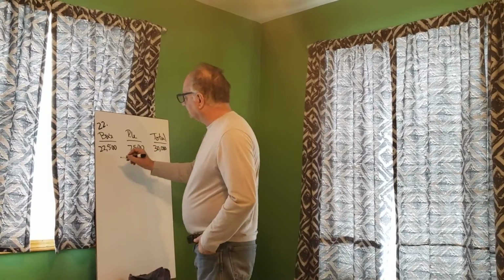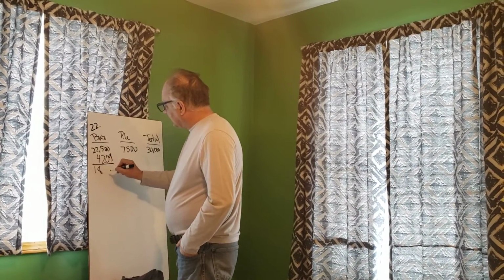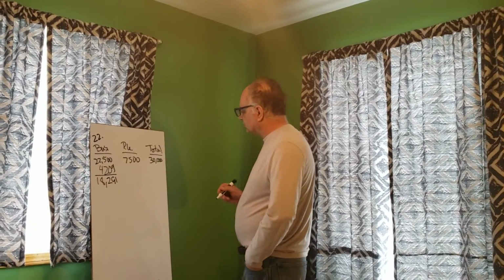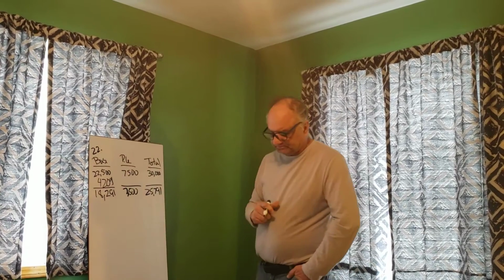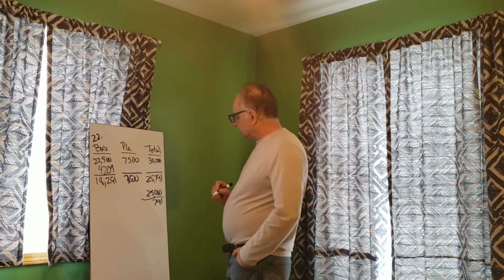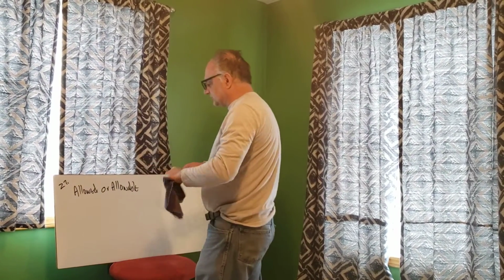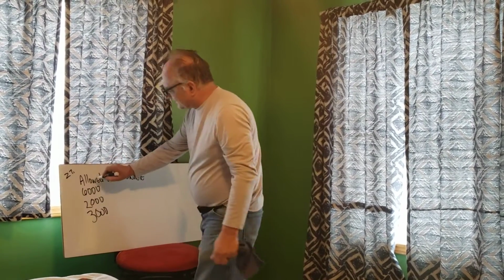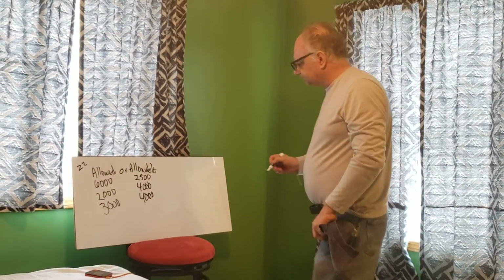IT CHAPTER 9 problems 22, 27